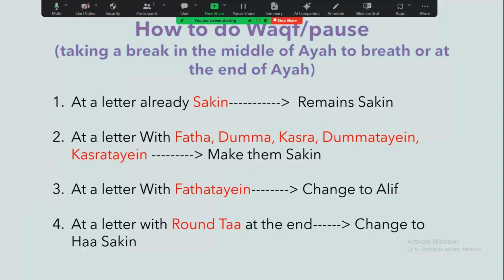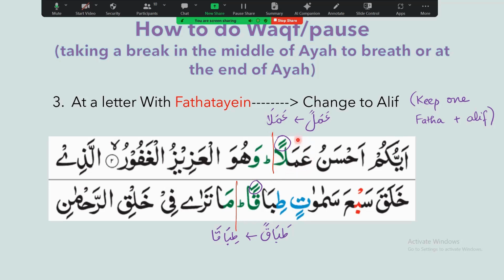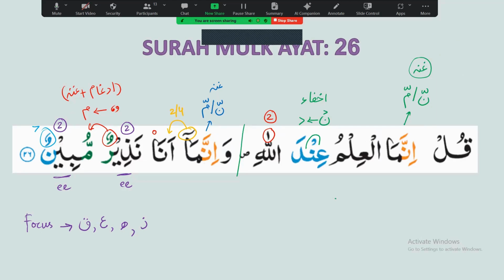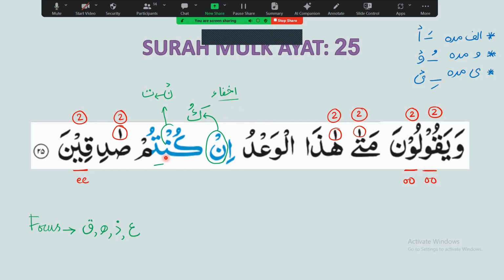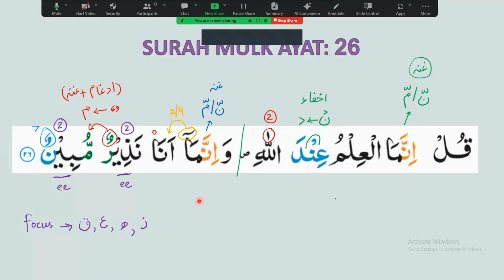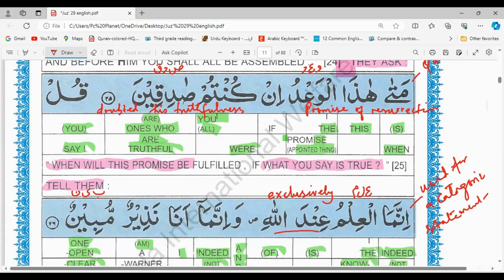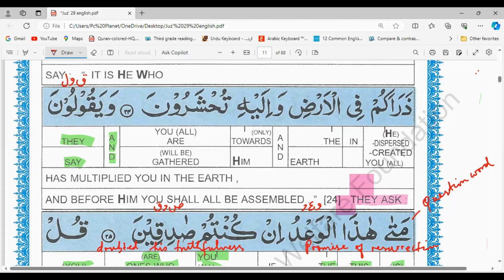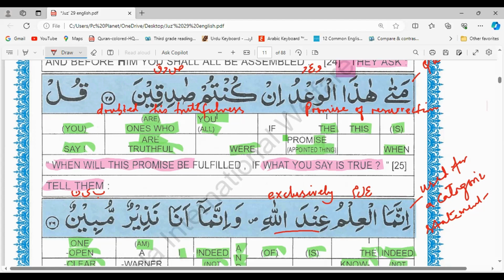Day 20 Surah Al Mulk Course -Tajweed by Ambreen Shoaib with English Explanation by Nabeela Hashmi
This is the 20TH lesson in the Quran Word4Word Surah Al Mulk course.

Excellent tips for improving your Tajweed, highly complex rules simplified by our extremely talented sister Ambreen Shoaib.  Also we are honoured to have the English translation and explanation by Sister Nabeela Hashmi.